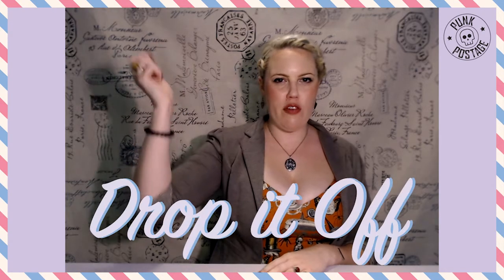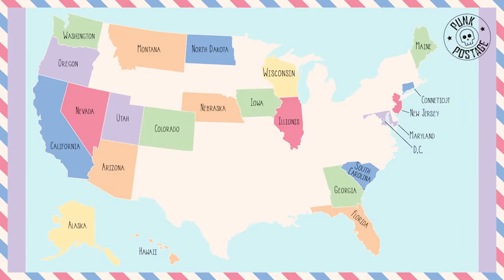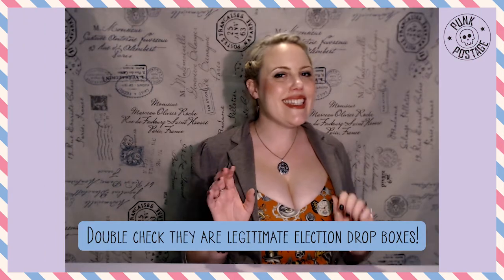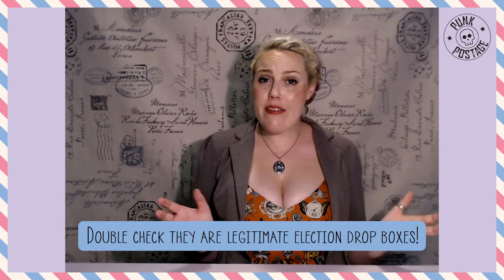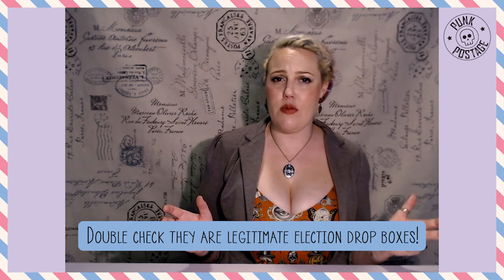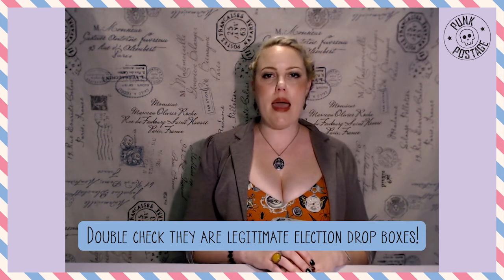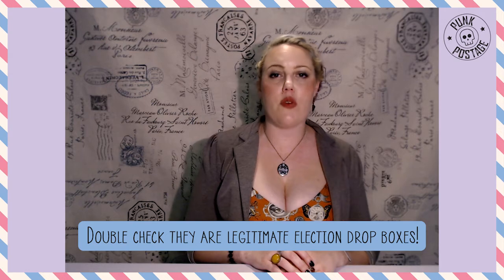Mail Voting Special - Step 6: Turn it In - Option B: Drop it Off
You don't have to return your mail ballot through the mail! You can also take it to a secure drop box location, or in some states, any in-person polling location. Ensure the drop box you visit is a legitimate state election drop box, not a fake one placed by other parties!